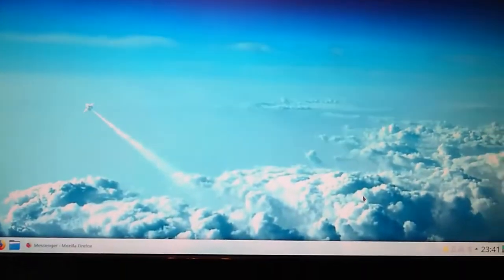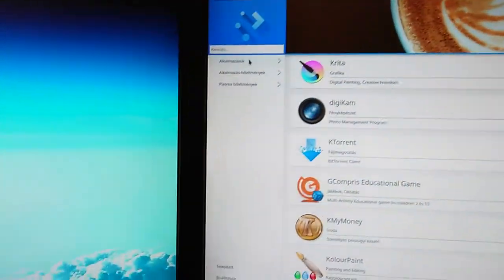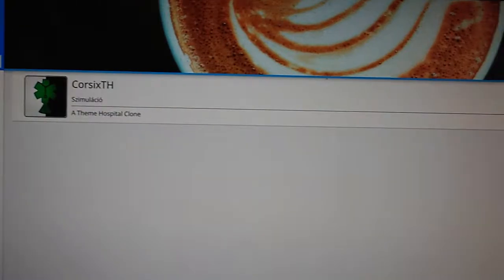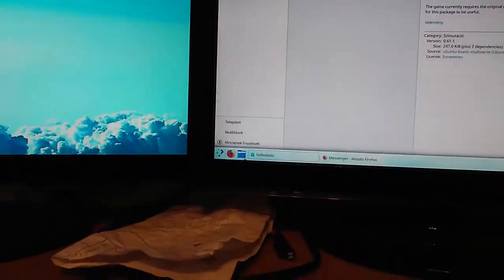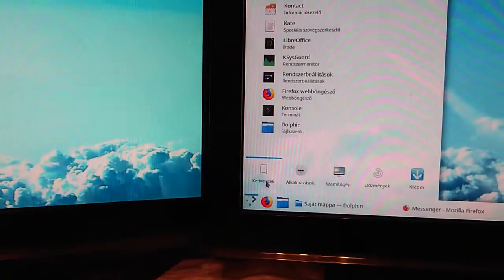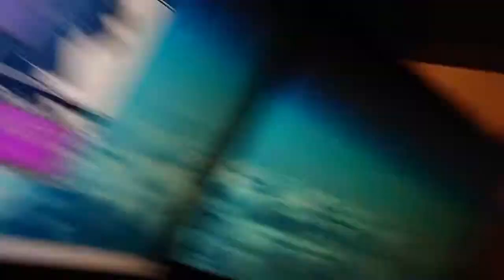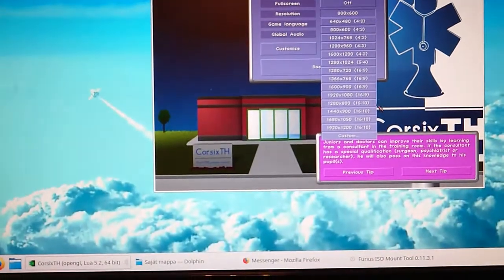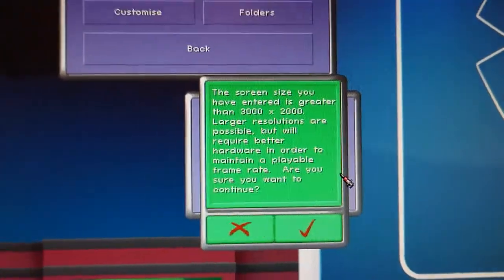corsixTH on Ubuntu 18